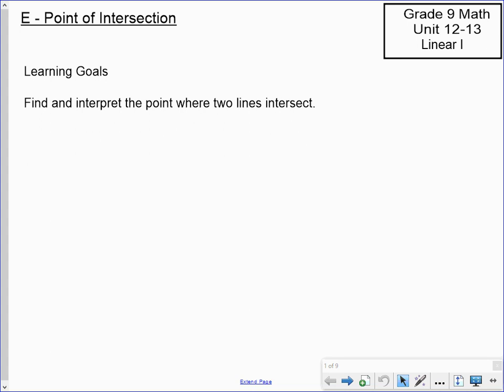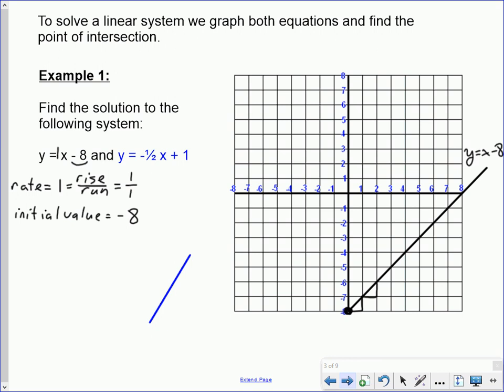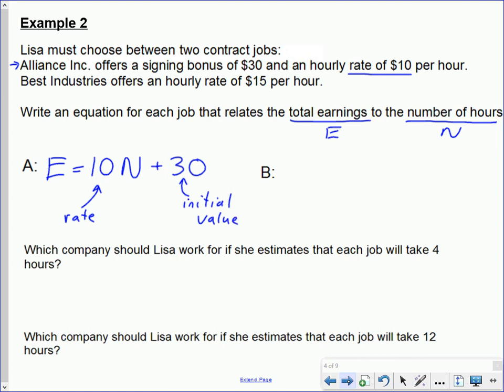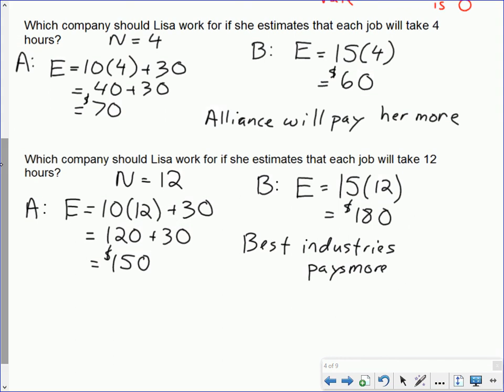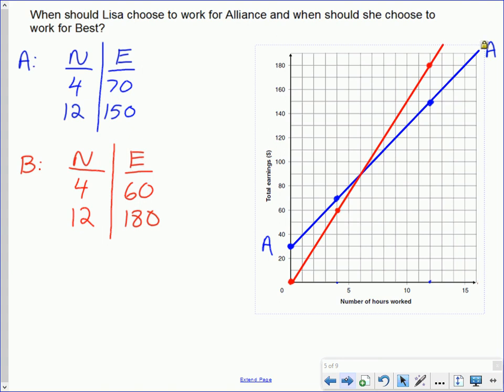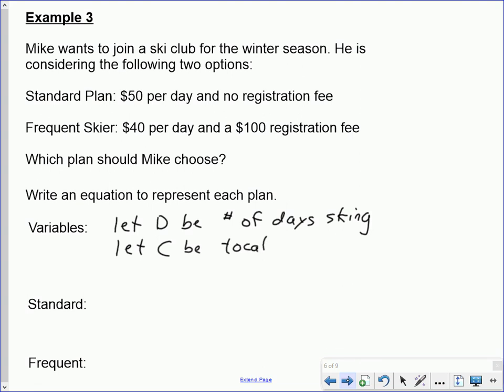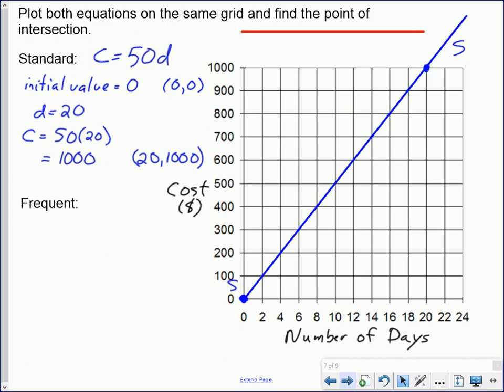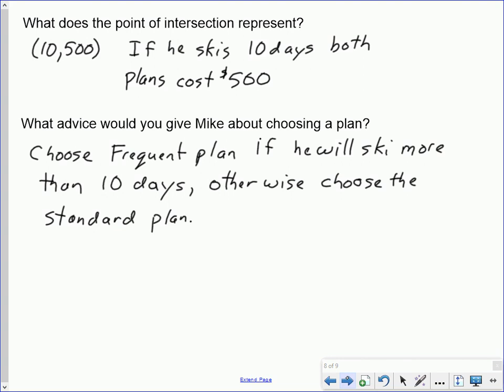MTH1W 12-13 E Point of Intersection